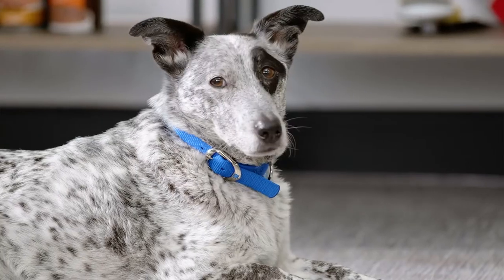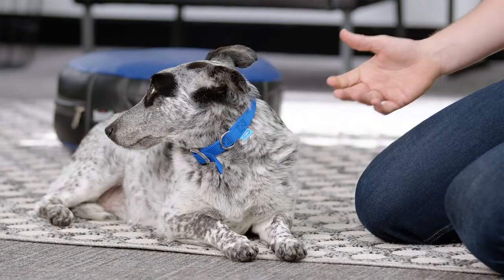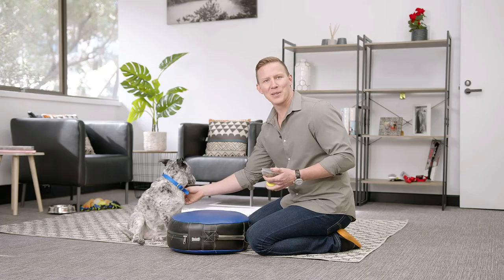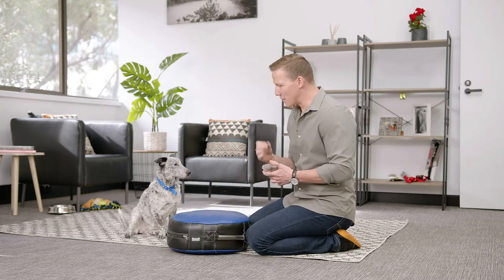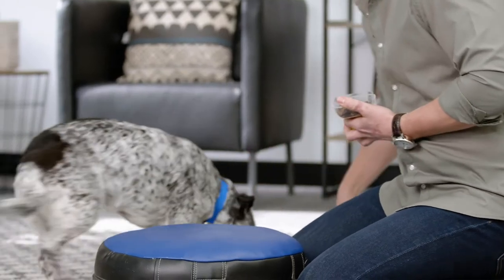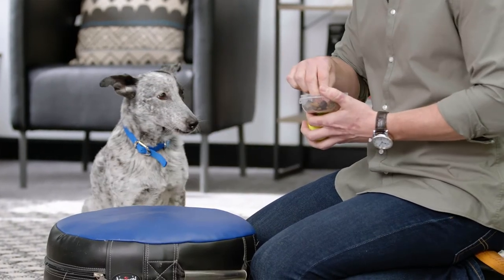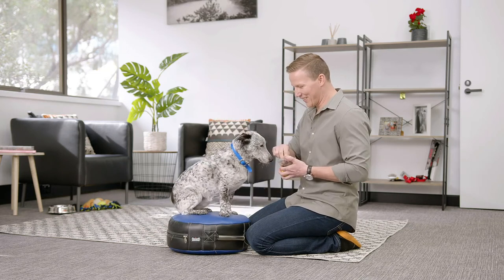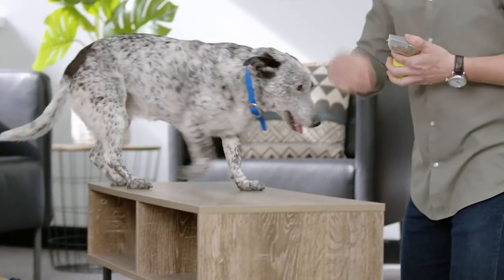Purina Stay & Play: Teaching your dog a new trick?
This video is great to teach your dog how to  jump up click here to find out how!